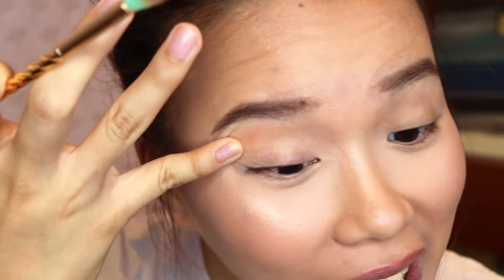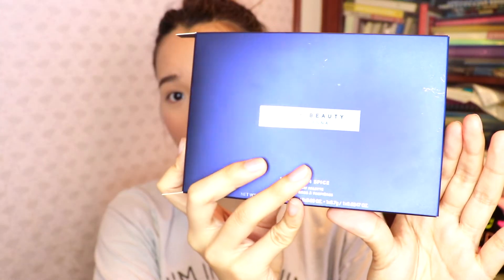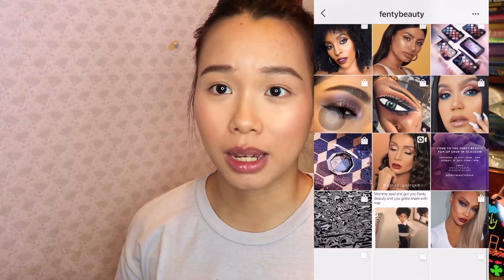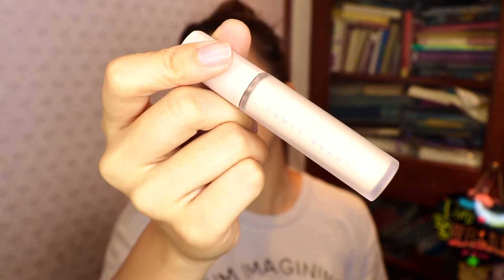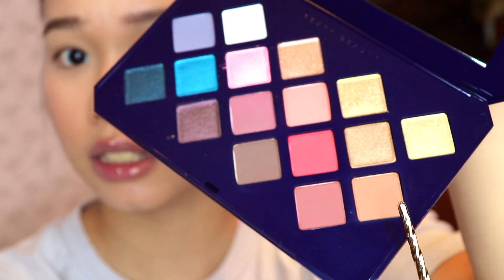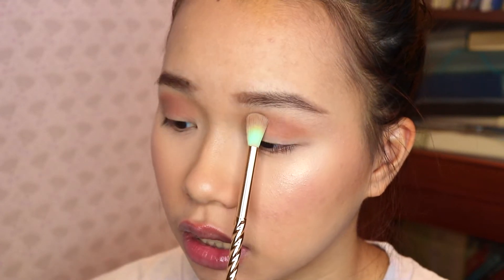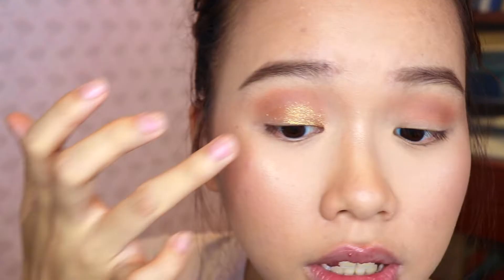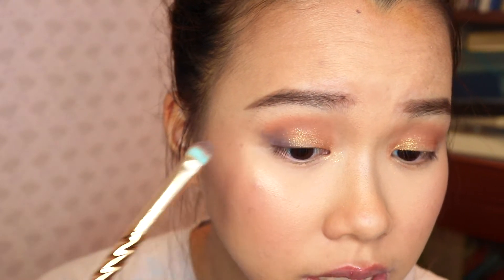🎀Trying out NEW FENTY BEAUTY PRODUCTS | Yan🎀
And here I am, trying out new stuff from FENTY BEAUTY!

I am so impressed with this release, all the products I have tried out here works so well on me! But bear in mind that this is just my personal opinion, products may or may not react differently on YOUR face. Definitely let me know what your thoughts are!

Products mentioned:
Pro Filt’r Amplifying Eye Primer
Moroccan Spice Eyeshadow Palette (Limited Edition)
Flyliner Longwear Liquid Eyeliner
Summer Nights Iridescent Lip Luminizer Trio (Limited Edition)

*all products are purchased from sephora.hk

xoxo